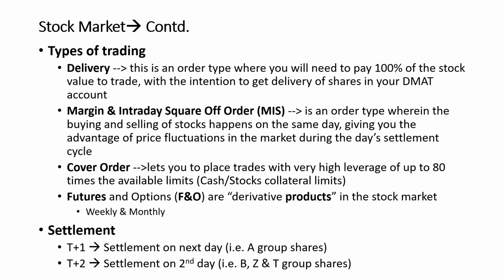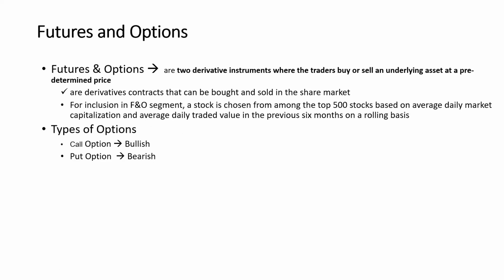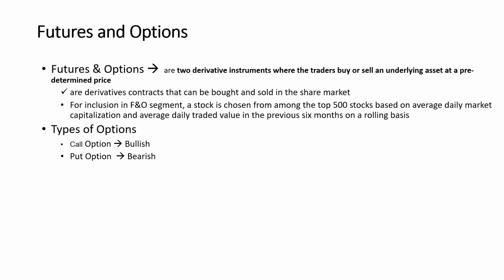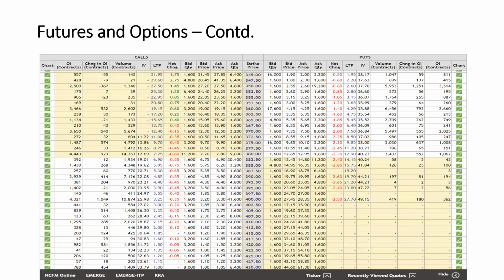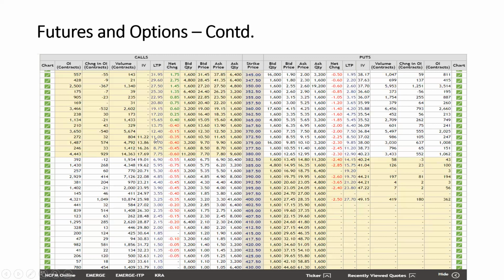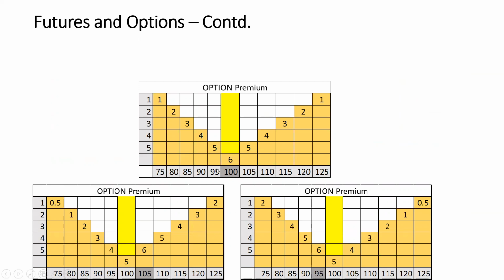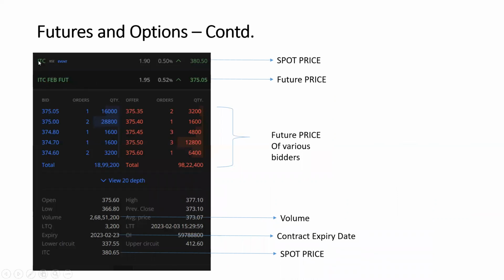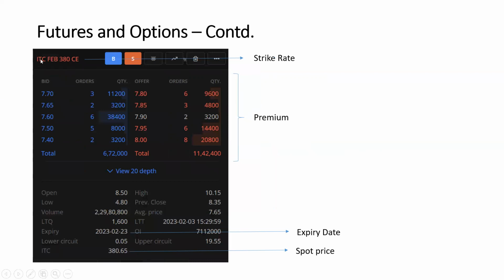What is Option Market Part1